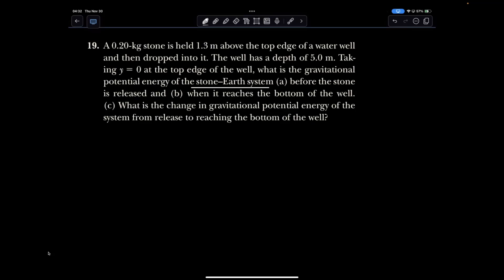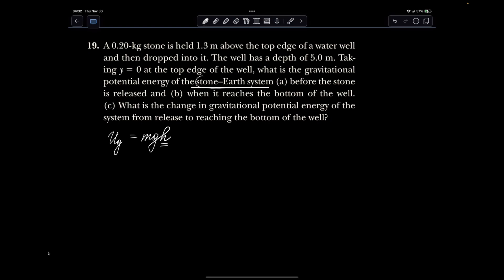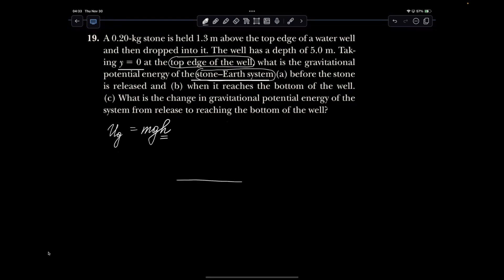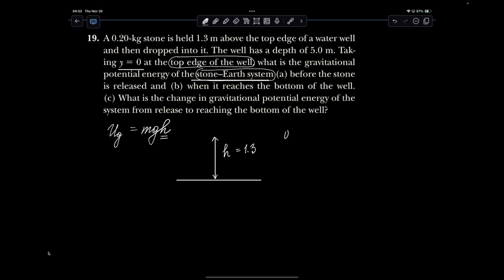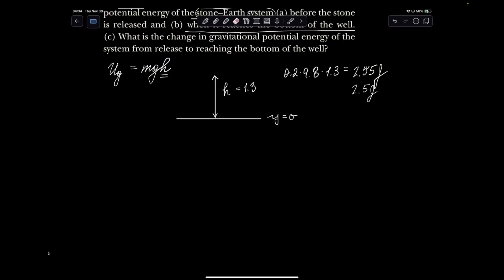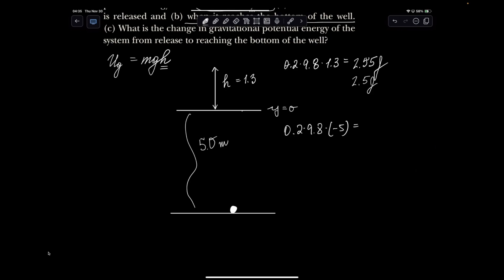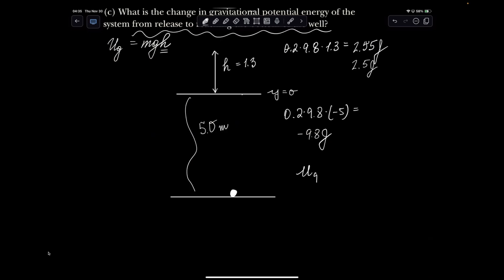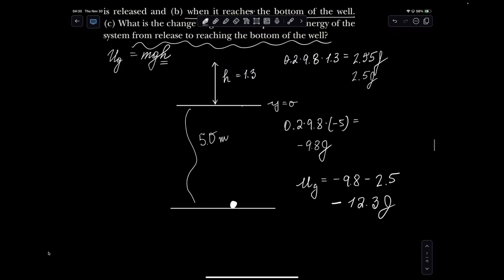AP Physics 1 Work and Energy HW, #19, p. 155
A 0.20-kg stone is held 1.3 m above the top edge of a water well and then dropped into it. The well has a depth of 5.0 m. Taking y=0 at the top of the well, what is the gravitational potential energy of the stone-Earth system (a) before the stone is released and (b) when it reaches the bottom of the well. (c) What is the change in gravitational potential energy of the system from to reaching the bottom of the well?